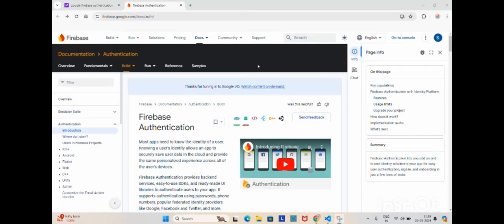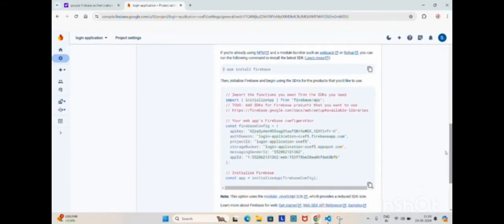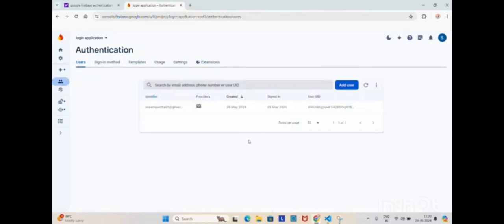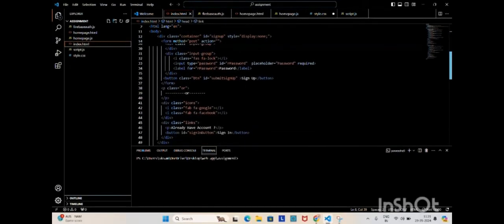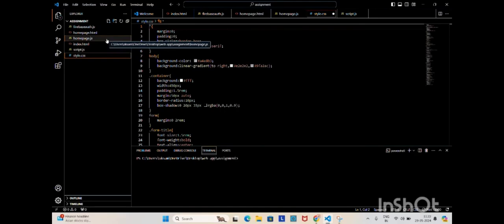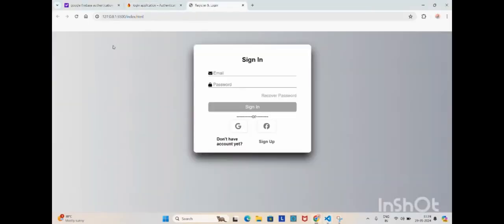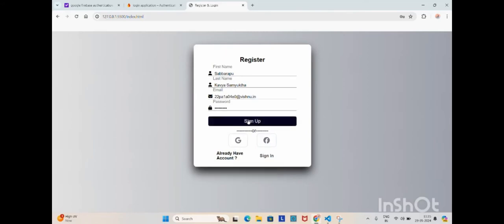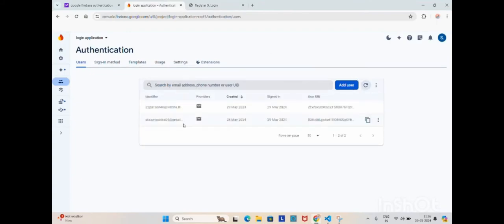July 6, 2024